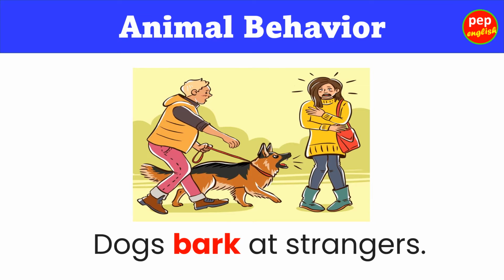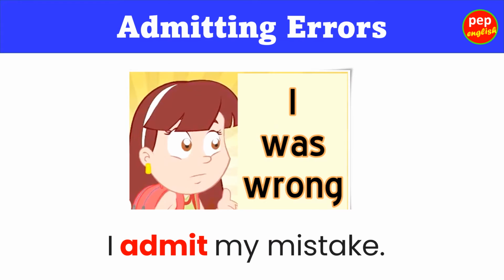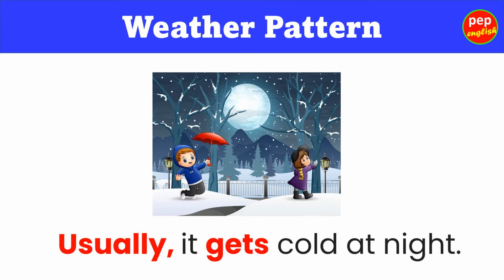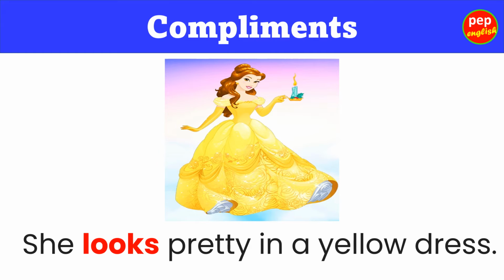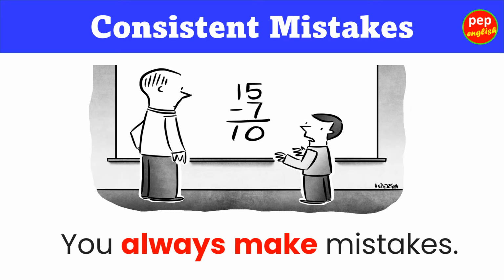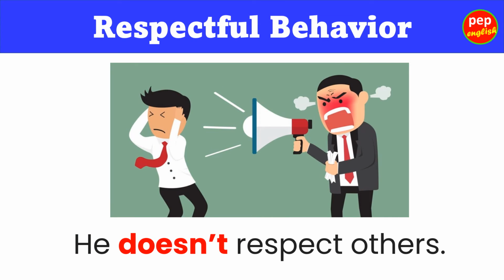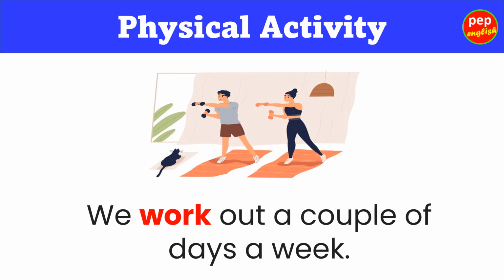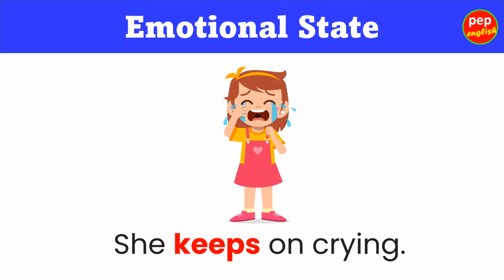Simple Present Tense Examples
You can learn how to use Simple present tense in different situation.